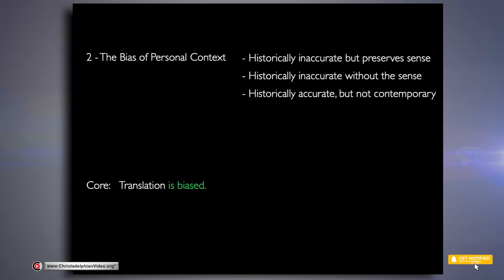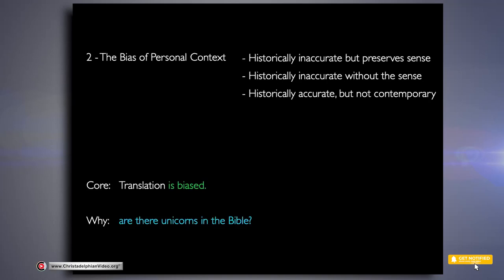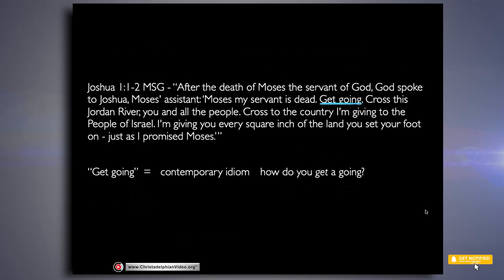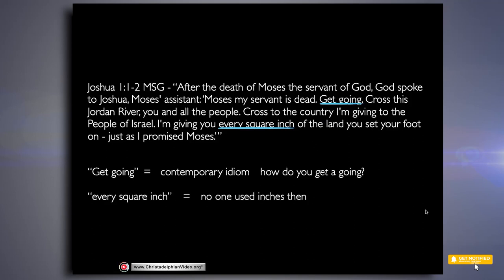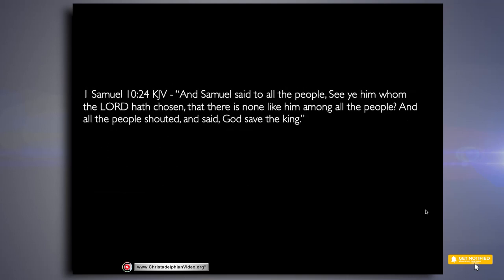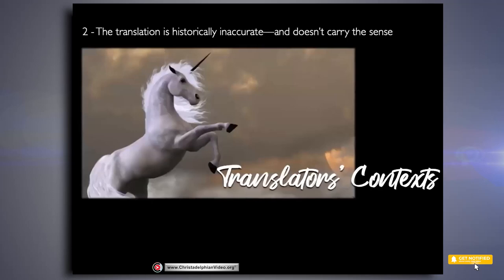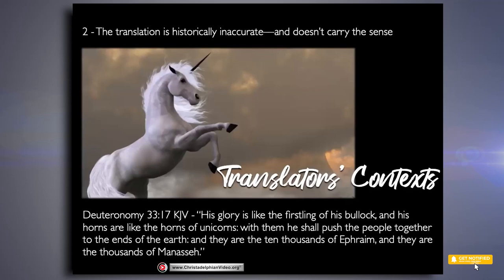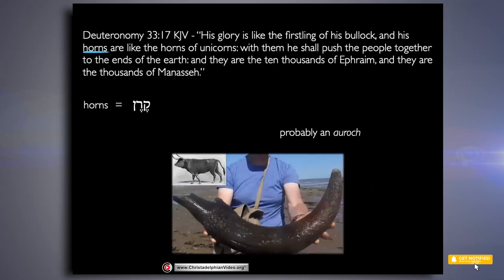So Many Versions of the Bible! - WHY! #2 'The bias of personal Context'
A Christadelphian Video:
Description:   God has ensured his word has survived and continues to be freely available. But he also gives warning three times in Scripture - not to add to or diminish anything from it - not to be corrupted. Each translation should be examined with this in mind, that the original inspired word remains.

CHRISTADELPHIANVIDEO.ORG, a worldwide collaboration by Christadelphians to help promote the understanding of God's Word to those who are seeking the Truth about the Human condition and God's plan and Purpose with the Earth and Mankind upon it.

Christadelphianvideo.org is an online tool for establishing just how far removed today's mainstream Christianity is from the 'True Christian Teachings' of the 1st Century Apostles.

You can follow us online at..

#2 Our podcast on android... (50,000/wk Downloads recently!) available on most podcast platforms

Watch / read / Listen to other thoughts for the day on our